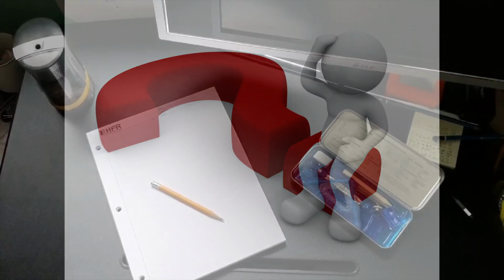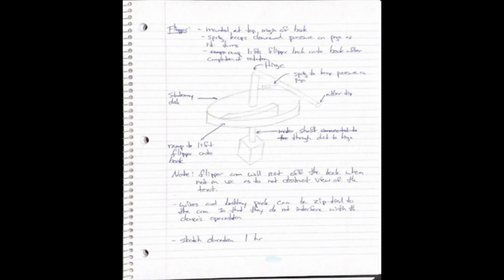ME 229 Group 18 Video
ME 229 Introduction to Engineering Design – Winter 2021
Design of a page-turner as an assistive device
Second Year Design Project, Mech. Engineering, UofS.
Course Coordinator: Prof Akindele Odeshi